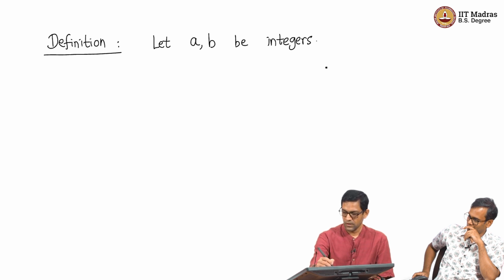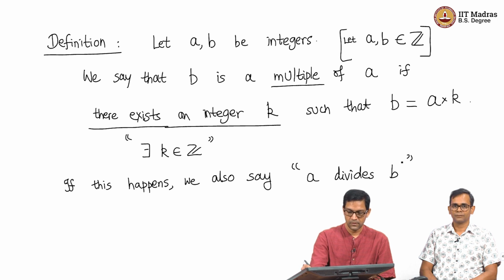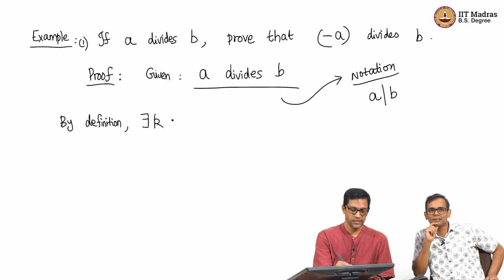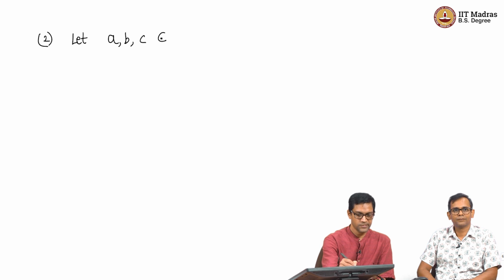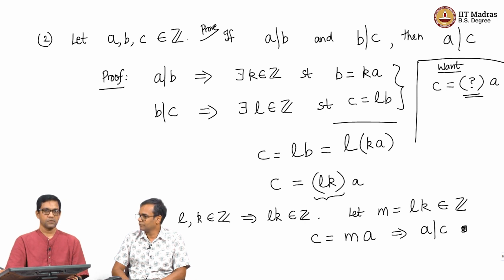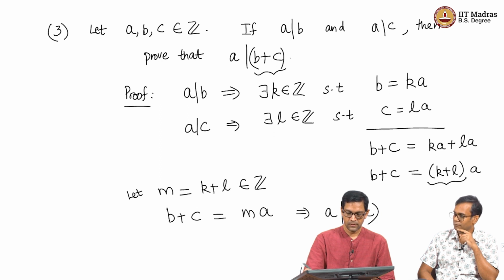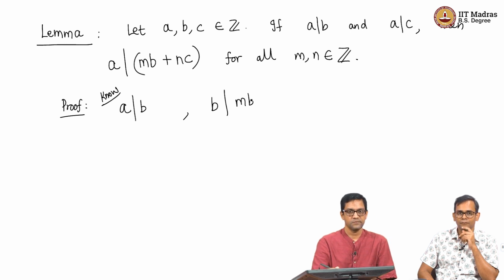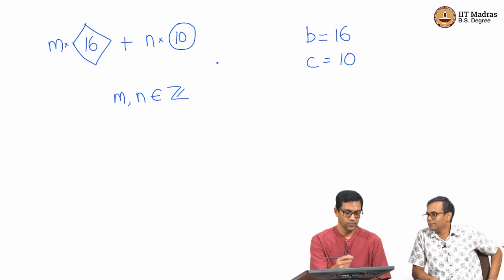W3_L3.2: Divisibility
Video Overview
 In this lecture, we introduce the fundamental notion of divisibility between two integers. The session begins with the formal definition of divisibility and then develops a collection of important properties that describe how integers relate to one another under this concept. These ideas form the groundwork for deeper topics in number theory, including gcd, prime factorization, and modular arithmetic.